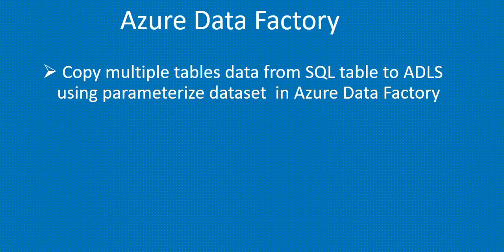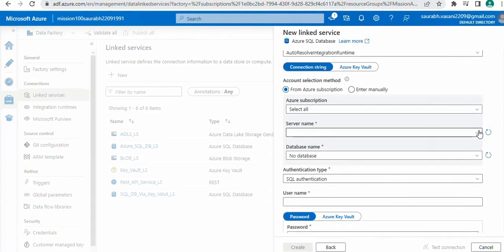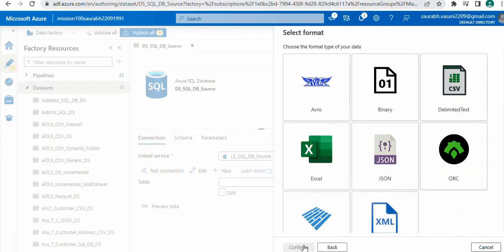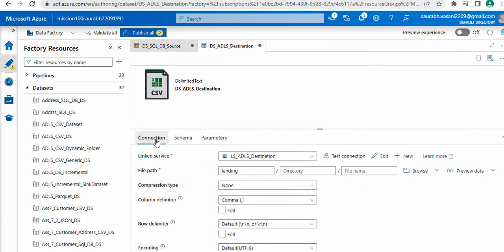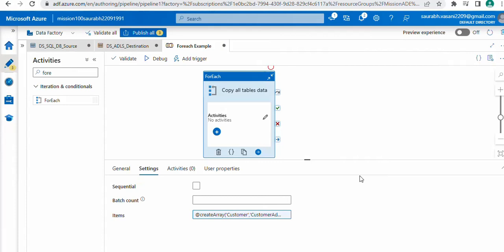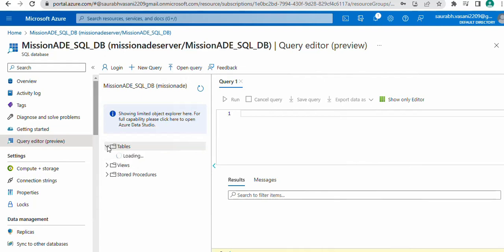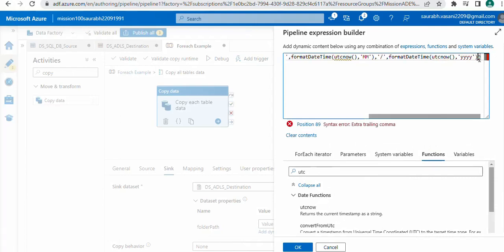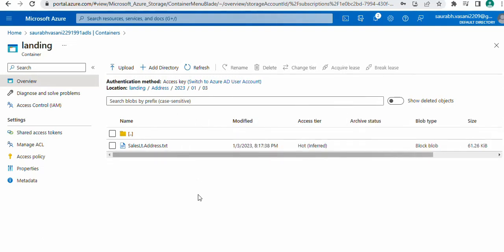4.Copy multiple tables data from SQL table to ADLS using parameterize dataset in Azure Data Factory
In this video i am explaining how to copy multiple tables data from SQL table to ADLS using parameterize dataset  in Azure Data Factory.